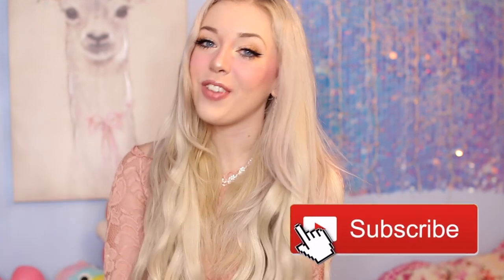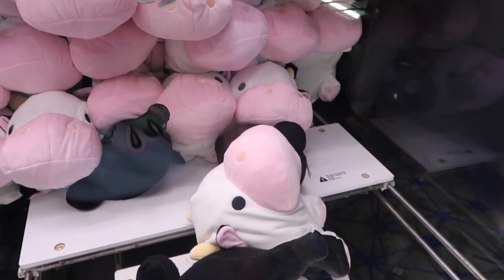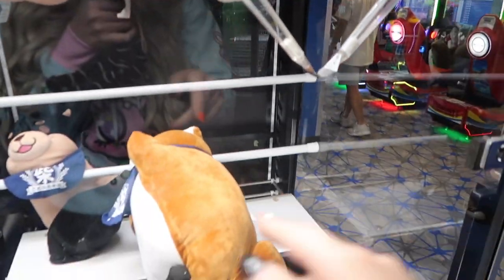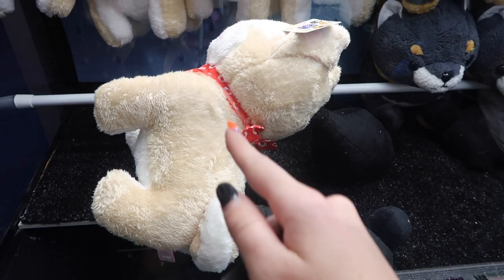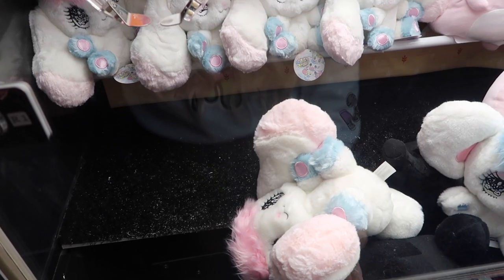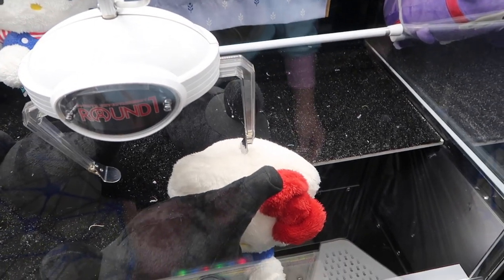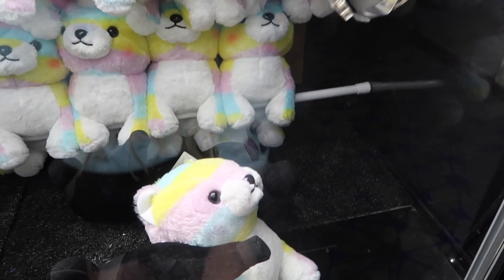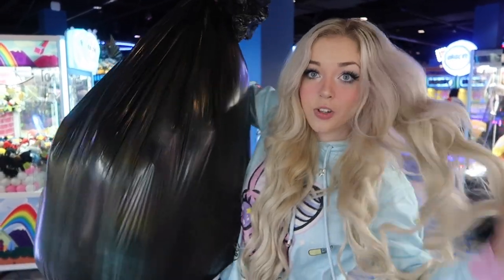I WON EVERY PRIZE IN CLAW MACHINE!?! (ROUND 1 ARCADE CHALLENGE)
I win almost every ufo catcher at round 1 arcade! This is a part two to this video I filmed

MAKE SURE TO WATCH PART ONE FIRST! :D I won the BIGGEST bag of animals ever from round 1!

:･ﾟ✧* Ⓢⓞⓒⓘⓐⓛ Ⓜⓔⓓⓘⓐ! :･ﾟ✧*☆